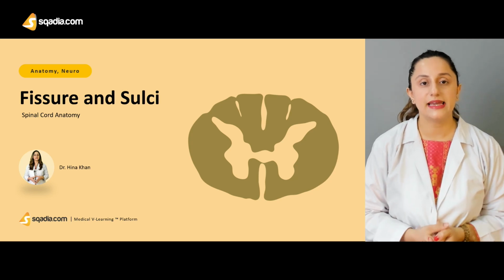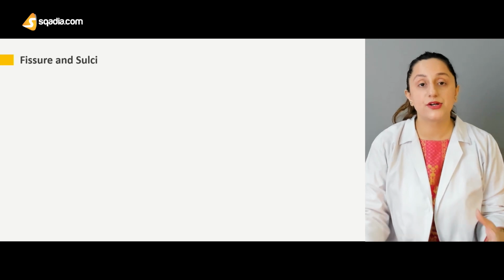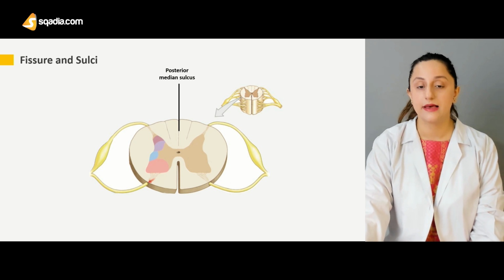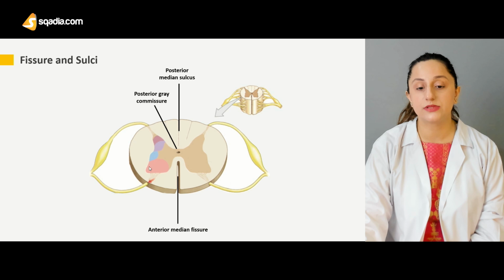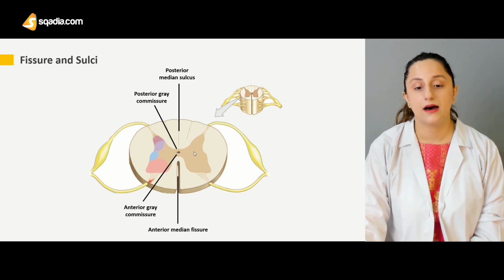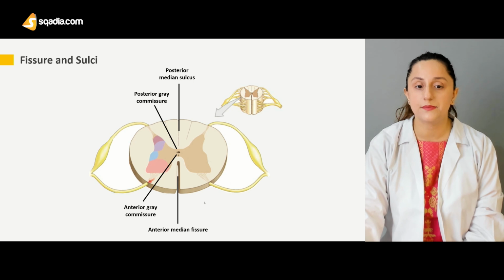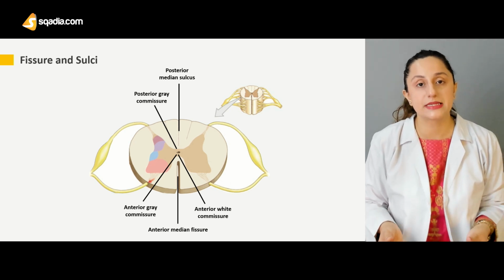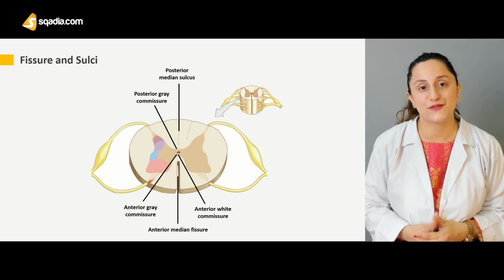Spinal Cord Anatomy - Fissure and Sulci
The spinal cord is a vital structure that connects the brain to the rest of the body, controlling movement and sensation. It is protected by the vertebral column and comprises various regions, fibers, tracts, and membranes that work together to ensure proper neural function. Understanding the anatomy of the spinal cord is essential for healthcare professionals and students alike, as it provides a foundation for diagnosing and treating injuries and diseases of the nervous system.

▬ Vertebral Column ▬▬▬▬▬▬▬▬▬▬
The vertebral column, also known as the spine or backbone, is a vital structure made up of approximately 33 individual bones called vertebrae. These vertebrae are separated by intervertebral discs, which provide cushioning and facilitate movement. The vertebral column is divided into five distinct regions, each characterized by different vertebral structures:

cervical (7 vertebrae), thoracic (12 vertebrae), lumbar (5 vertebrae), sacrum (5 fused vertebrae), and coccyx (4 fused vertebrae)

▬ Meninges ▬▬▬▬▬▬▬▬▬▬
The meninges are three protective membranes that surround the spinal cord and brain. These layers, from outermost to innermost, are the dura mater, arachnoid mater, and pia mater. They serve to protect the delicate neural tissue of the central nervous system and contain cerebrospinal fluid, which provides support and additional protection.

👉 Spinal Cord Enlargements
Two enlargements in the spinal cord accommodate the increased number of nerve cells needed to control the limbs: the cervical enlargement, which serves the nerves of the upper limbs, and the lumbar enlargement, which serves the nerves of the lower limbs.

▬ Fissure and Sulci ▬▬▬▬▬▬▬▬▬▬
The fissure and sulci are grooves found on the surface of the spinal cord. The anterior median fissure is a deep groove that runs along the front (ventral) surface of the spinal cord, while the posterior median sulcus is a shallower groove that runs along the back (dorsal) surface. These grooves help to separate the spinal cord into left and right halves and serve as landmarks for identifying different regions of the spinal cord.

👉 Gray Matter
Gray matter is the darker, butterfly-shaped central region of the spinal cord, which is primarily composed of neuronal cell bodies, dendrites, and unmyelinated axons. It is organized into regions known as horns: the anterior (ventral) horns contain motor neurons that control skeletal muscles, the posterior (dorsal) horns contain interneurons that receive and process sensory information, and the lateral horns, found only in the thoracic and upper lumbar regions, contain neurons that control the autonomic nervous system.

👉 White Matter
White matter is the lighter-colored tissue surrounding the gray matter in the spinal cord. It is composed mainly of myelinated axons, which are responsible for transmitting signals between the spinal cord and the brain or between different levels of the spinal cord. White matter is organized into columns or funicular (anterior, lateral, and posterior) which contain ascending sensory tracts and descending motor tracts.